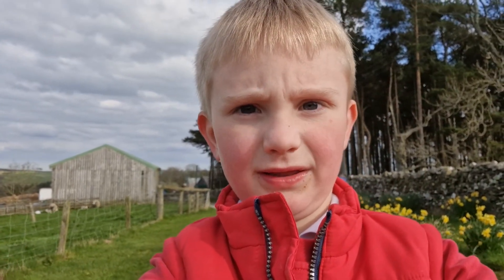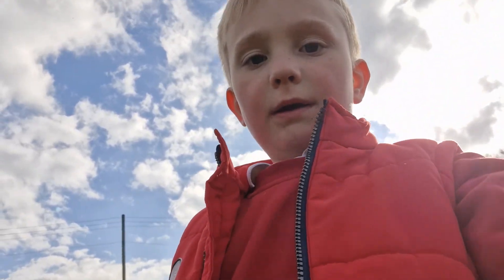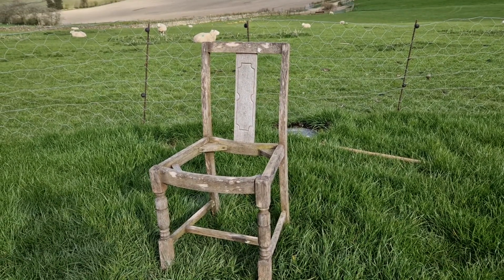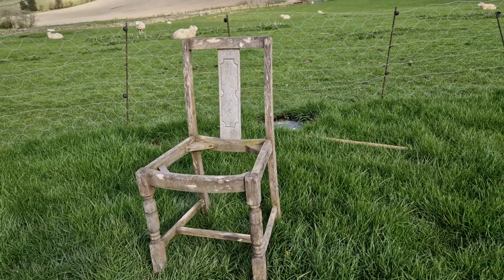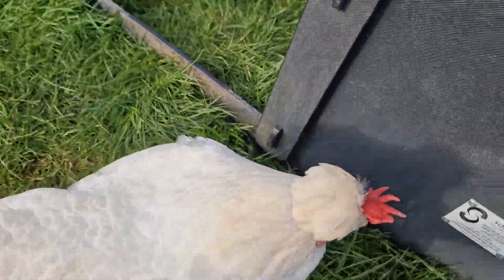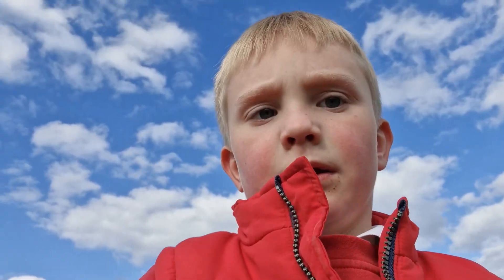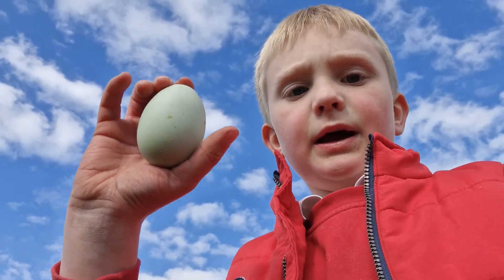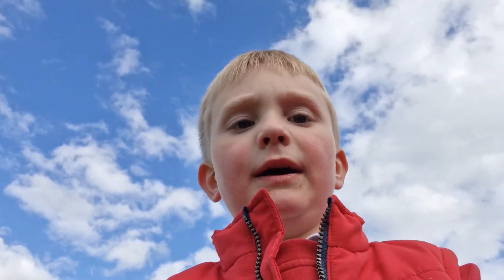I found a blue chicken egg